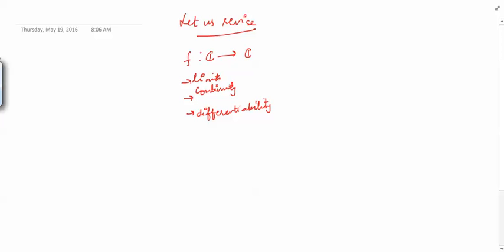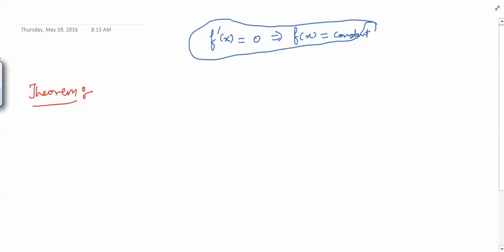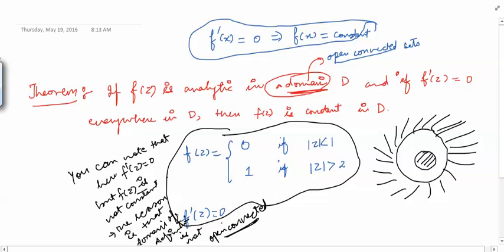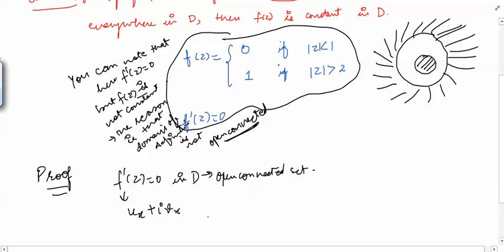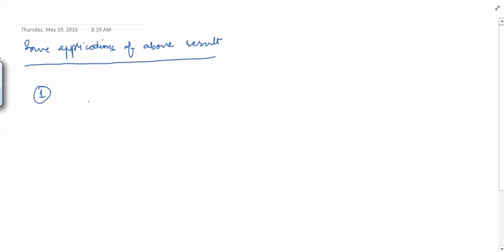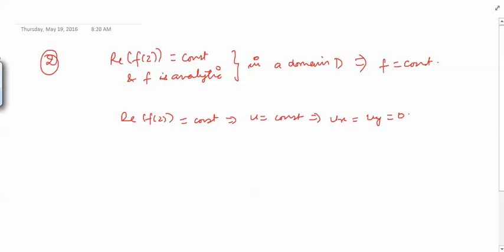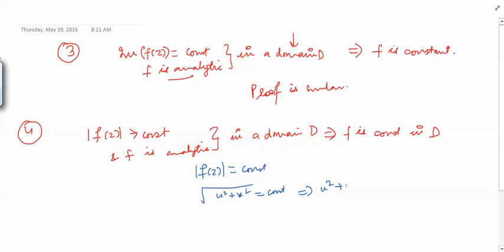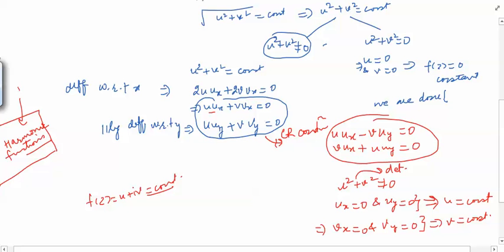Lecture 21: Complex Analysis(Derivative of a function zero in a domain implies it is constant)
Derivative of a function zero in a domain implies it is constant. Mathsforall Gate NET UGCNET @Mathsforall